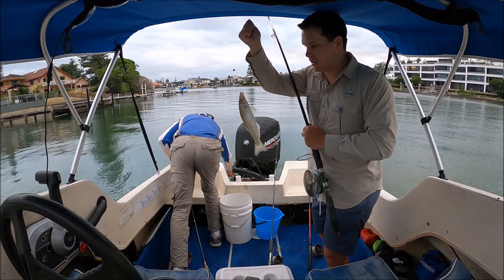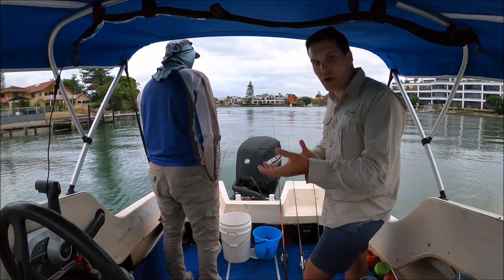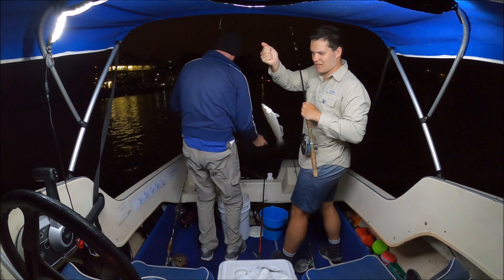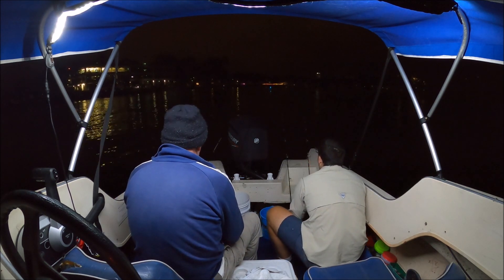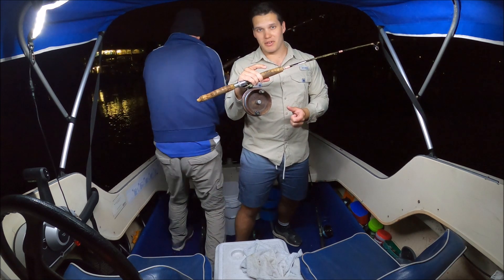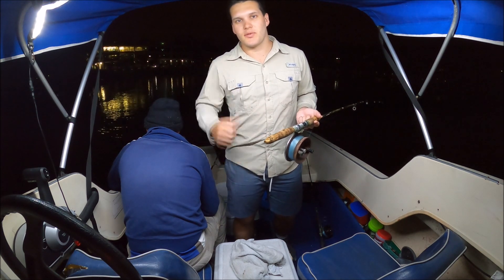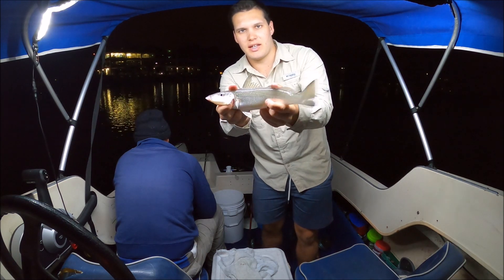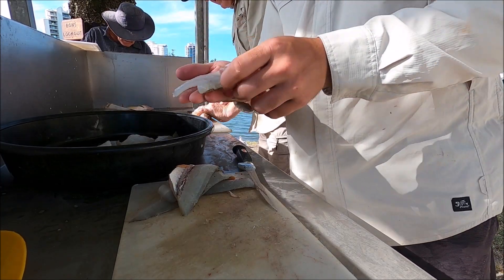HOT WHITING BITE! - GOLD COAST (40+ fish and left them biting!)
G'day everyone! In this video Dad and myself went out for an overnight fishing trip, camping on the boat to chase some beautiful big Whiting on the Gold Coast. We collected some live yabbies in the afternoon and then anchored up on a sand bank to deploy some baits. The afternoon started off okay with a few fish coming on board, but they went into feeding frenzy mode later in the night and we could barely even bait a hook before another rod caught a fish. It was so awesome with rods going off everywhere for a while!

I also give some in-depth tips throughout this video while we're catching the Whiting, and walk you through our whole setup (rod, reels, line, rigs, hooks, etc.). These should help you learn how to catch Whiting when you hit the water yourself.

Sand Whiting size and bag limits:
*Minimum size: 23cm
*Bag limit: 30 fish per person